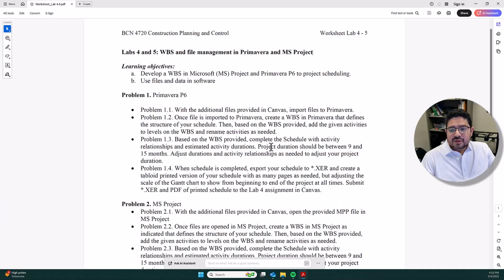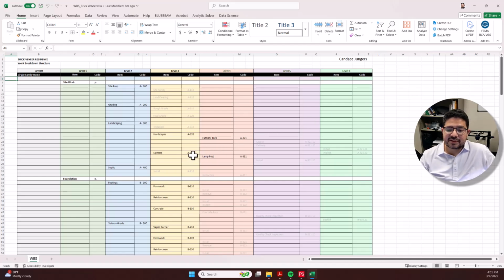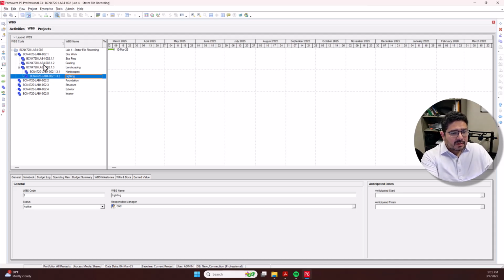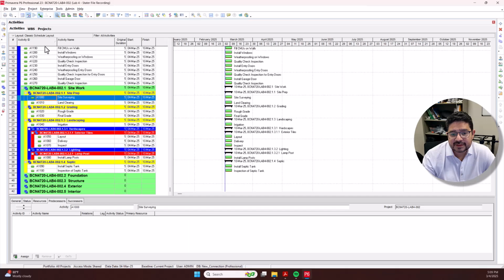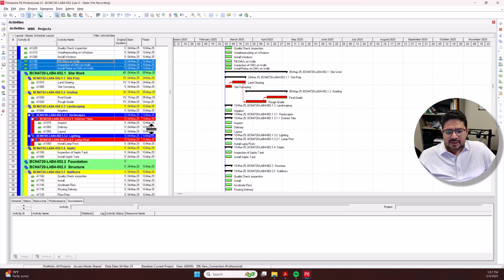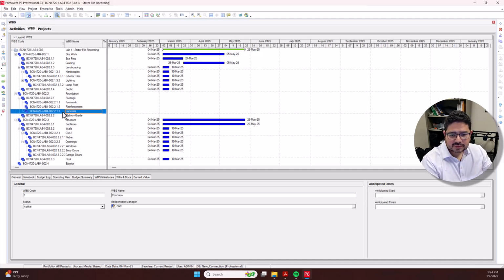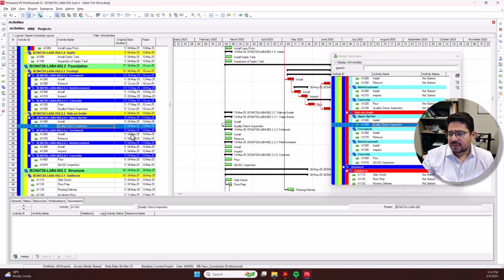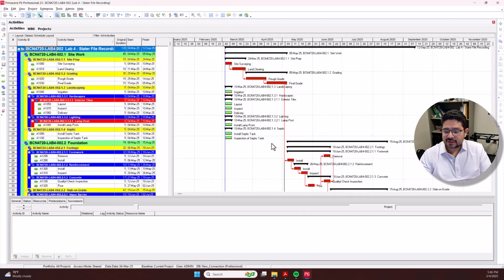Labs 4 - WBS and file management in Primavera